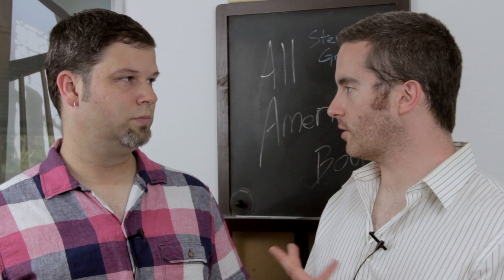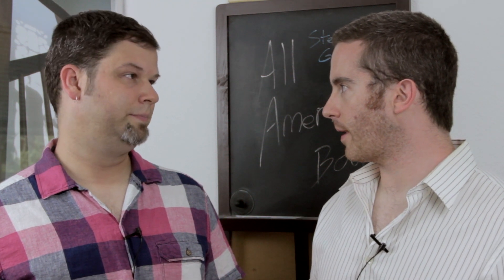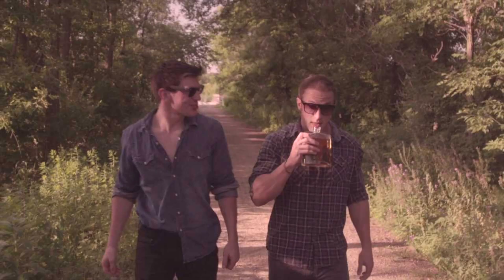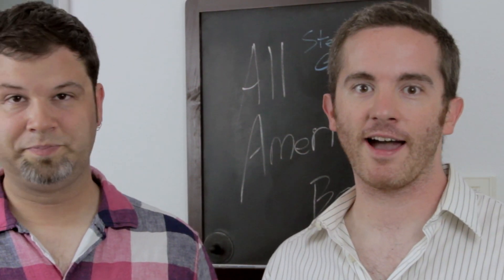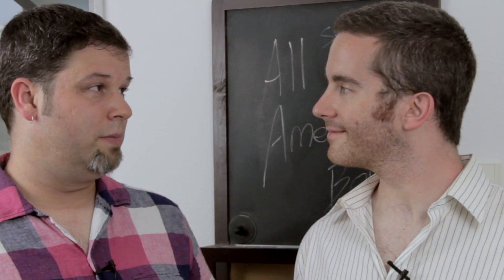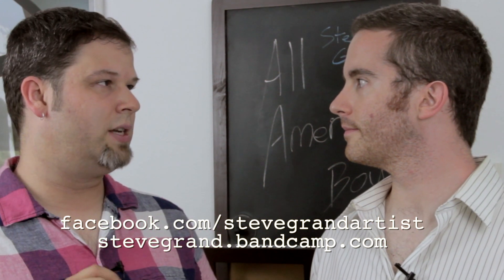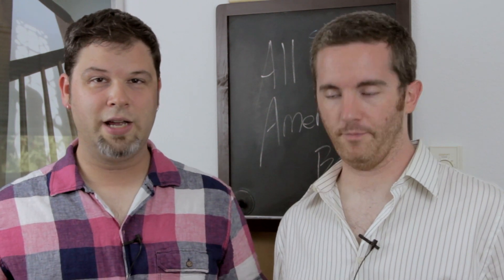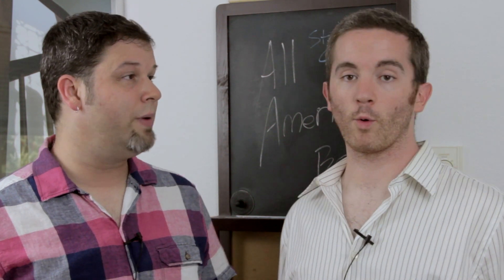Gays To Watch: Steve Grand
Jason found a cool new video just in time for Independence Day and made Timo watch it. We discuss in the first in our new Gays To Watch segment.

We think he's a gay person to keep an eye on for future greatness! We hope you agree.

Check us out on Twitter!  @blogginout  @jasonericson  @schroeder_timo
Check us out on Facebook!